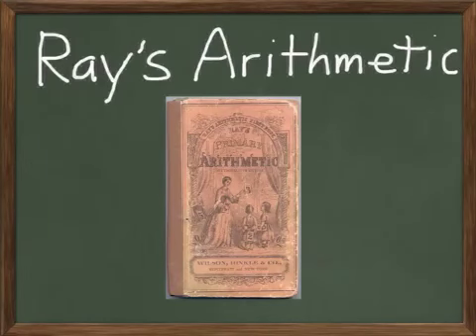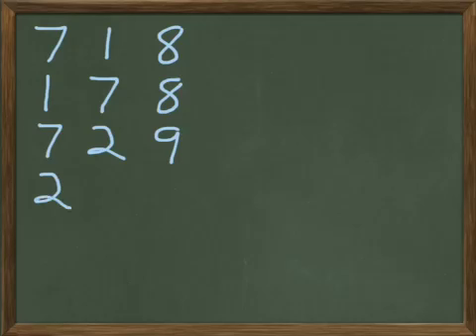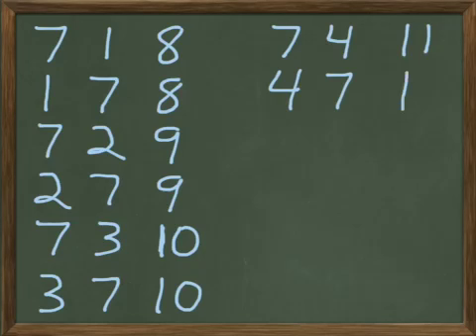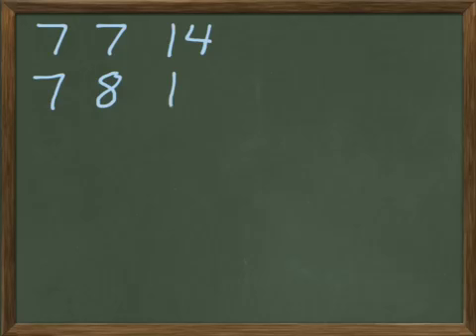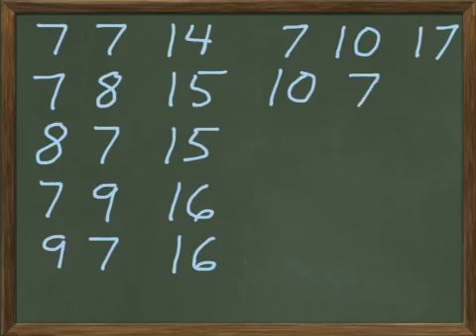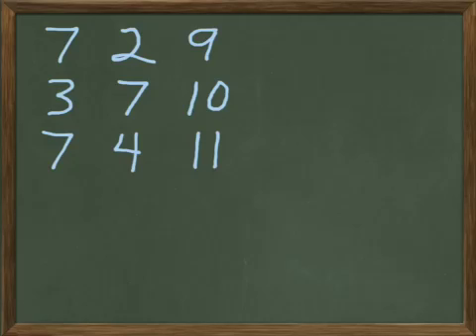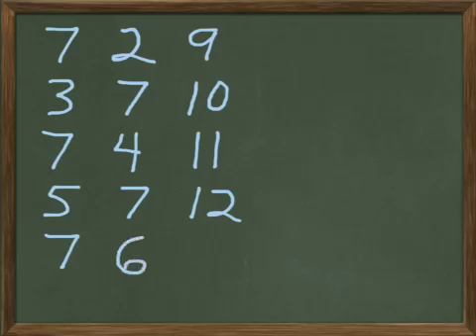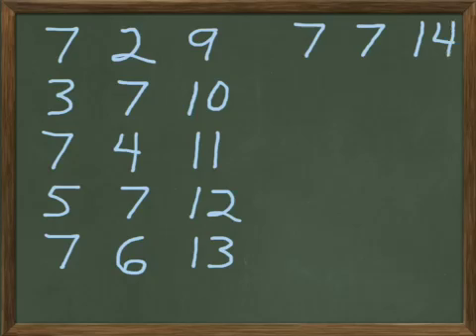Ray's Primary Arithmetic Lesson 17 Addition